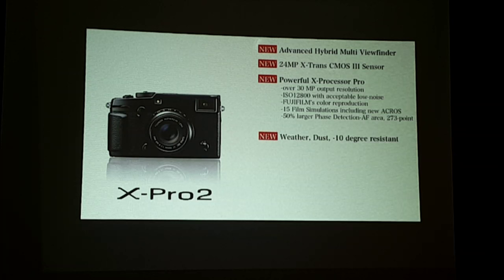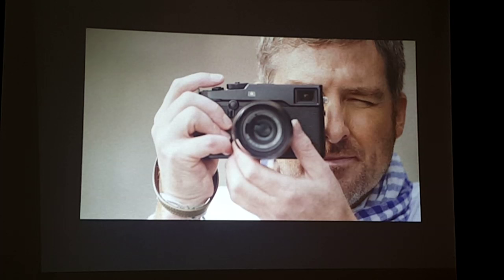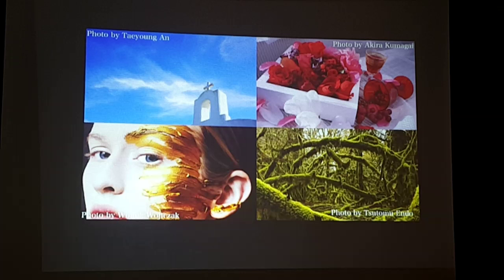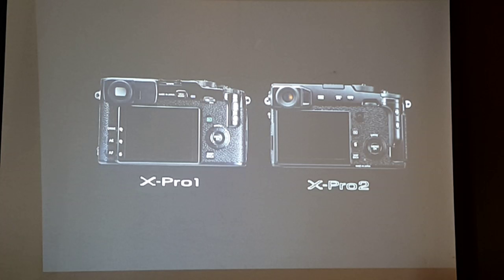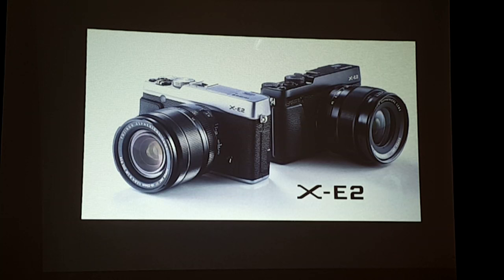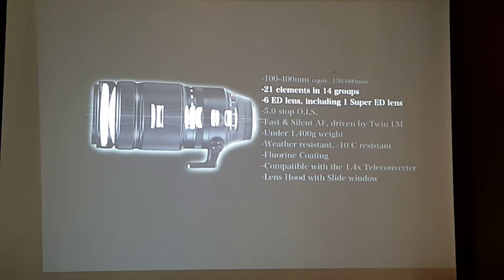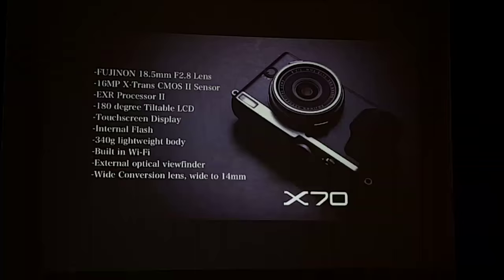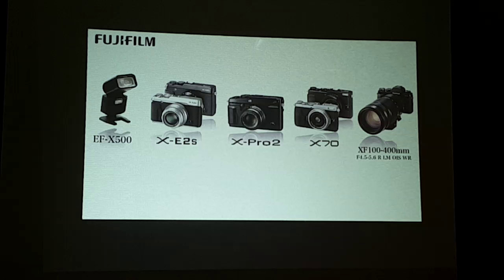Fujifilm X-Pro2 and X70 Manila Philippines Launch Part 3